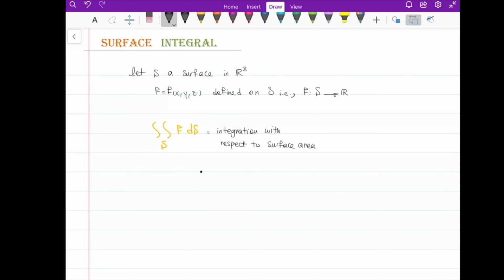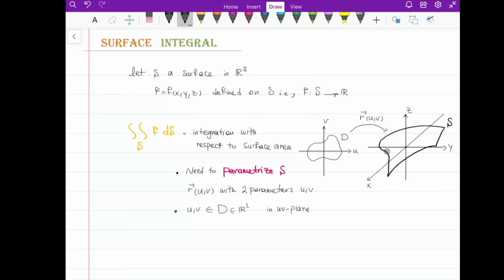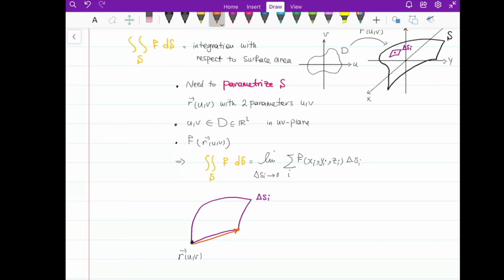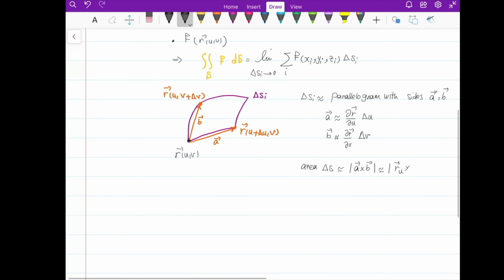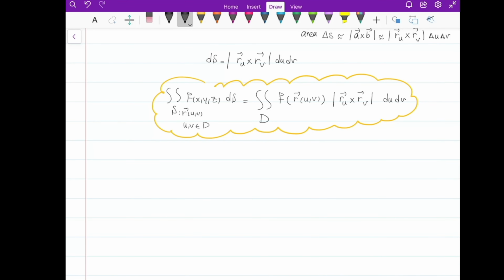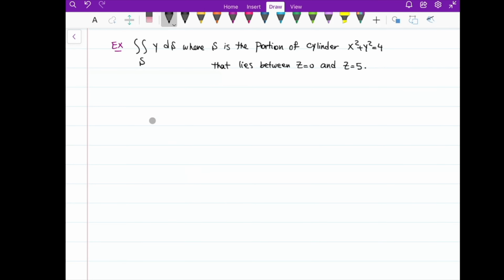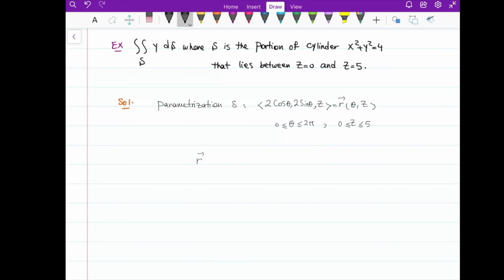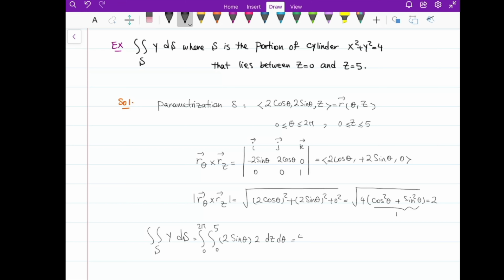Surface integral of a function f